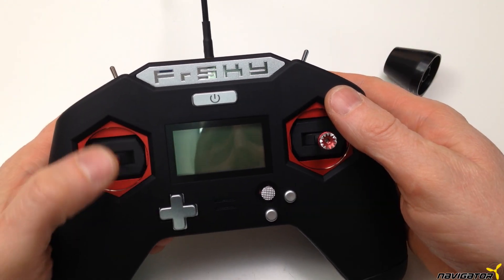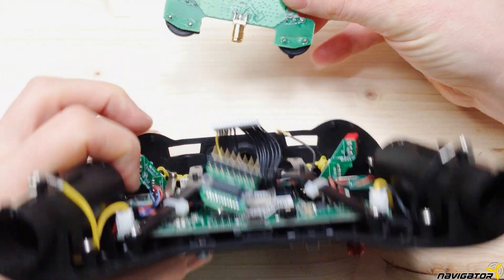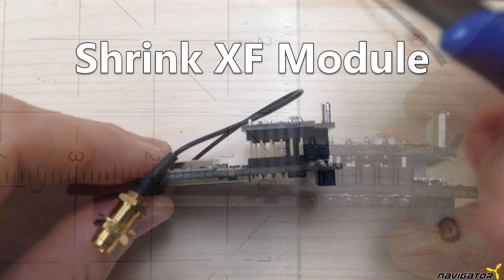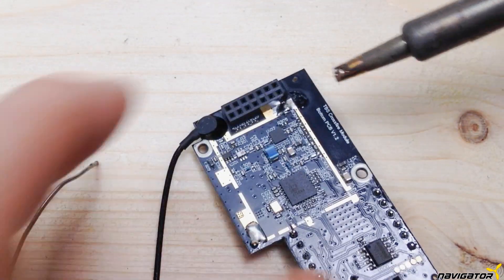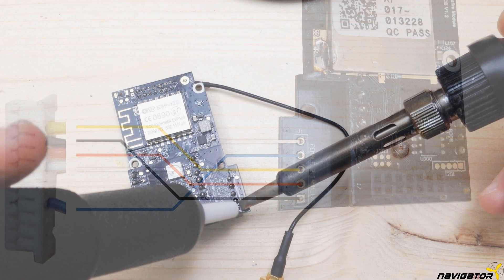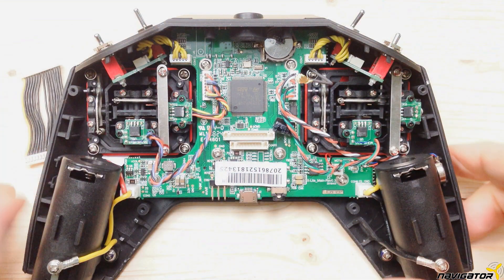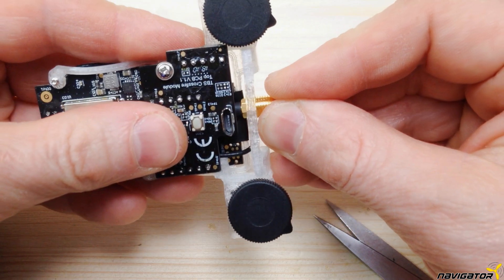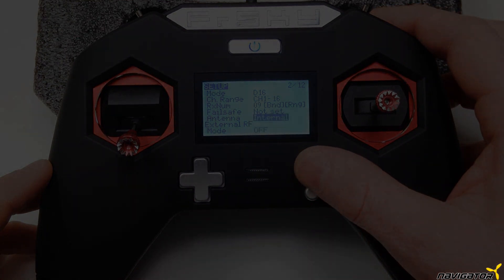Guide FrSky Taranis X-Lite TBS Crossfire Micro TX Stealth Mod Range Extension Hack (English)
This is a short guide on how to put a TBS Crossfire Micro TX into a FrSky Taranis X-Lite Transmitter. This video is based on the work of KlattrupFPV and LivyuFPV.

Remark: here is a video on how to change transmitter power via firmware upgrade The Hardware Mod for the transmitter power is no longer required.

Warnings: Do this at your own risk. You will loose warranty. Do not power on the transmitter module without an antenna attached. Charge the batteries outside of the transmitter.